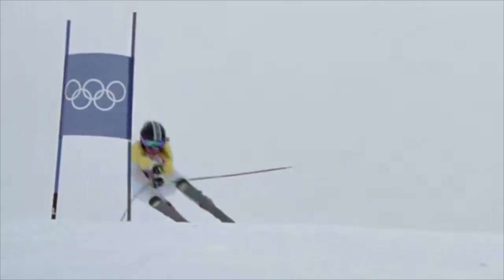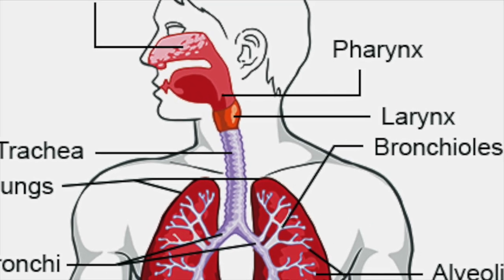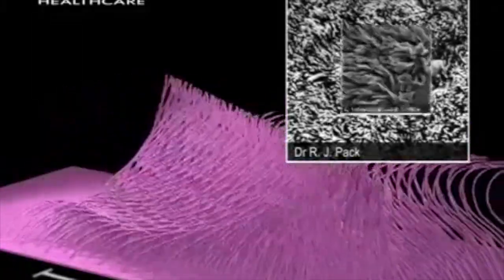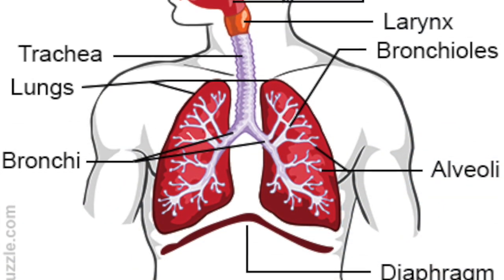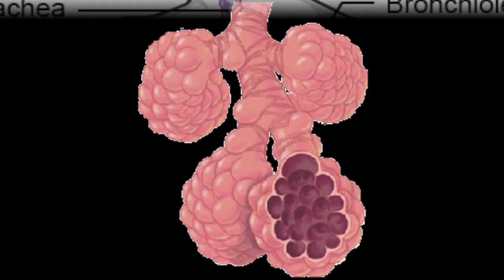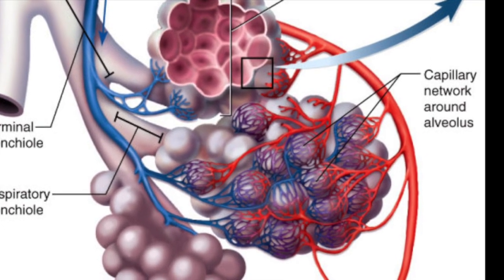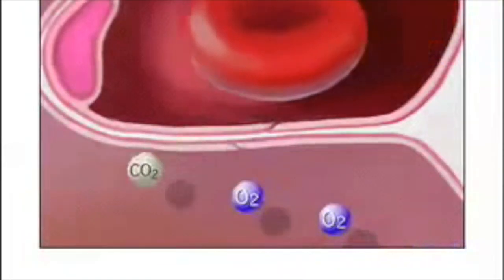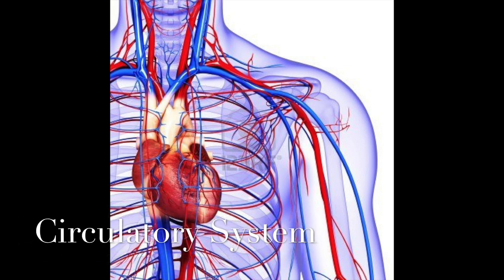How we breathe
This video is explains how we breathe. It explains the pathway that air takes as it moves into the body. It also outlines the mucociliary elevator and gas exchange and why they are important in the respiratory system.